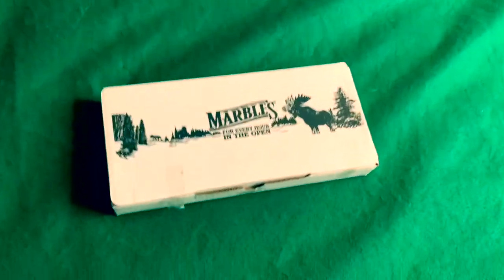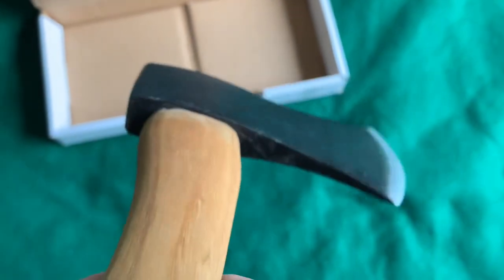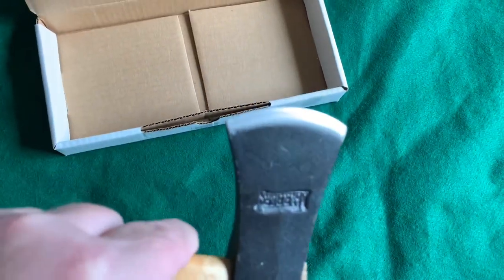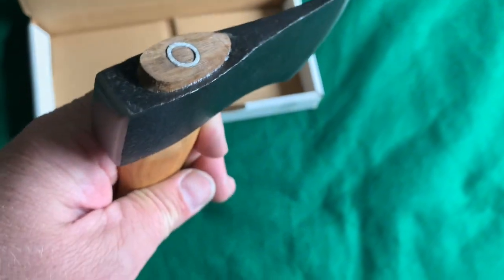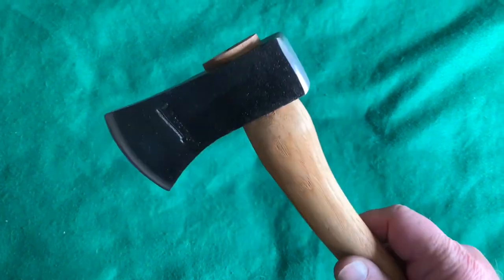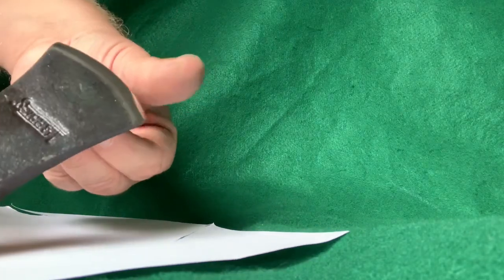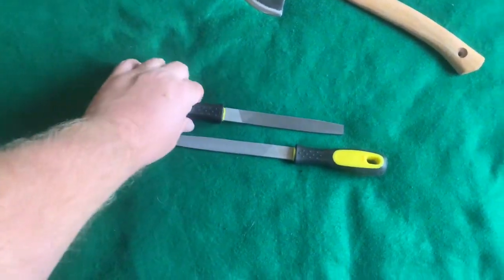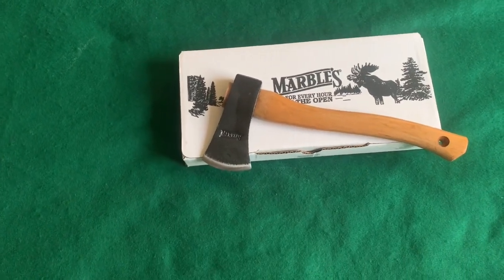Marbles: Small single-bit Hatchet (MA700SB).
Unboxing review of the Very Small, Marbles: single-bit, Hatchet.  11” inches overall.  Thin American hickory handle.  5” inch axe head drop forged in El Salvador just like: Condor Tool and Knife products.  2.75” inch blade (bit).  1045 Carbon Steel.  54 - 56 HRC.  {Not bad at all.}  [sheath Not included.]